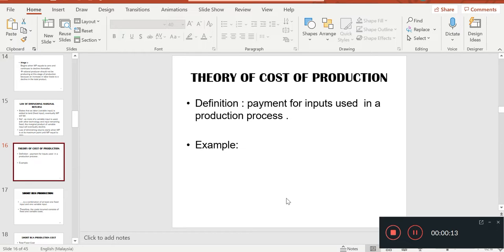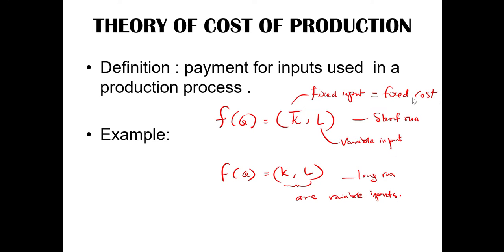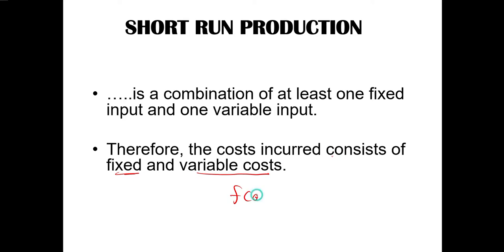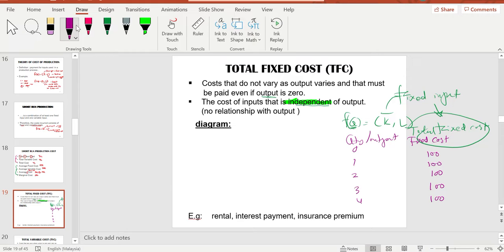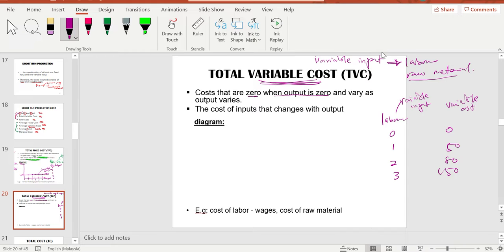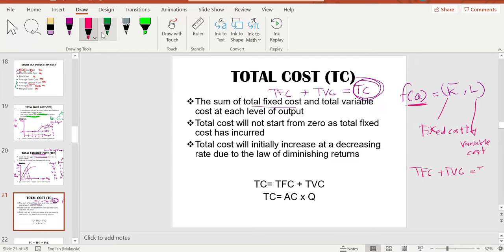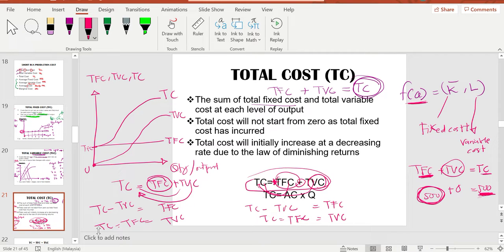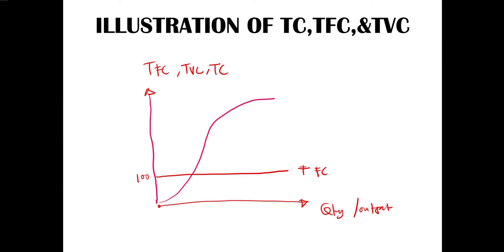ECO120 TOPIC 5 PART 4